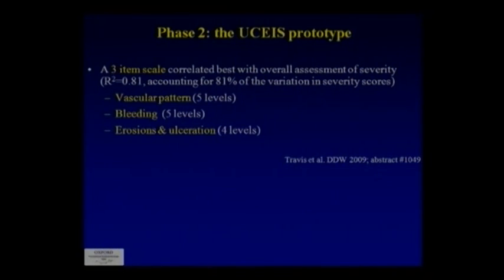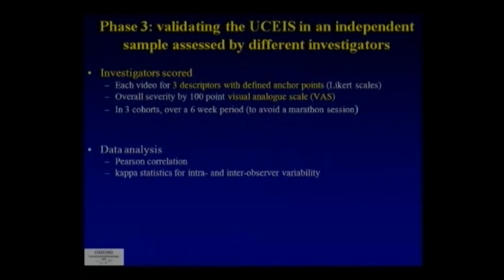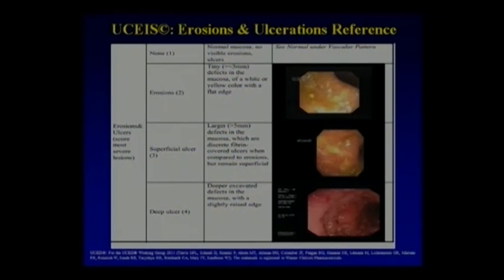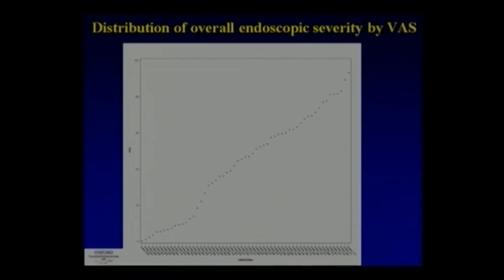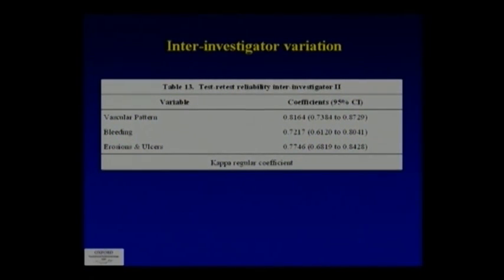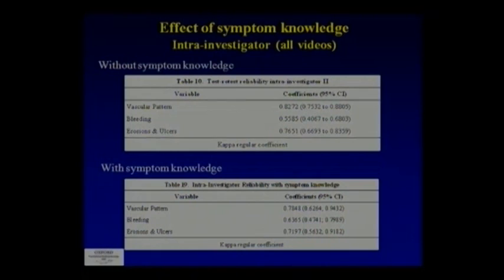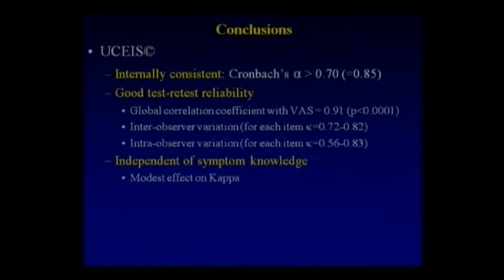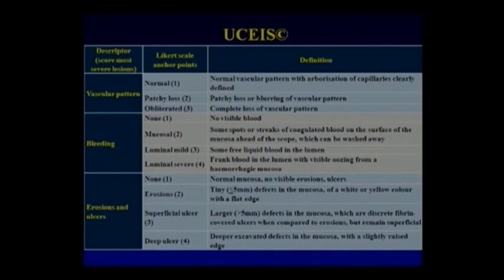Part 5/6 - Ulcerative colitis: acute severe colitis and endoscopic severity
Ulcerative colitis: acute severe colitis and endoscopic severity in 2011

Presenter: Simon Travis, MD, FRCP